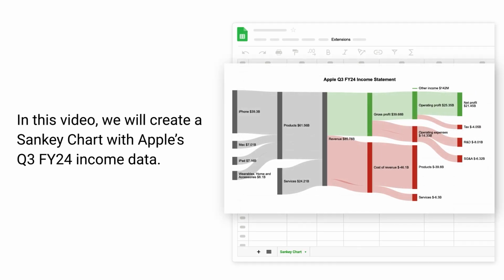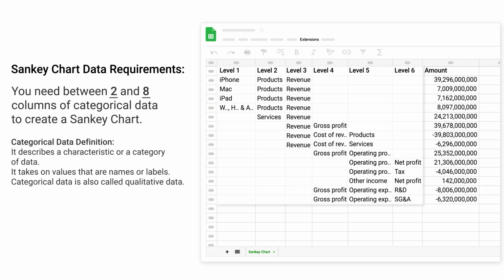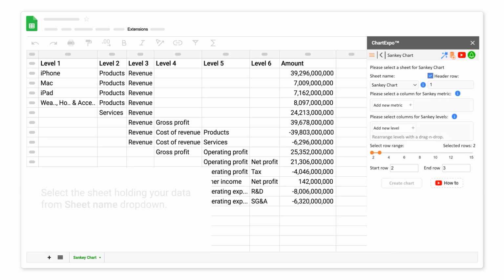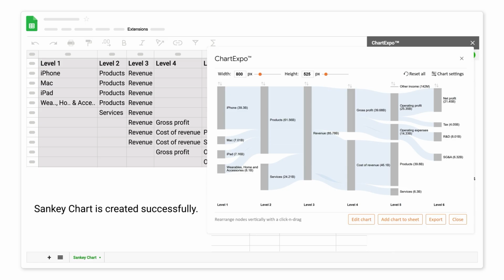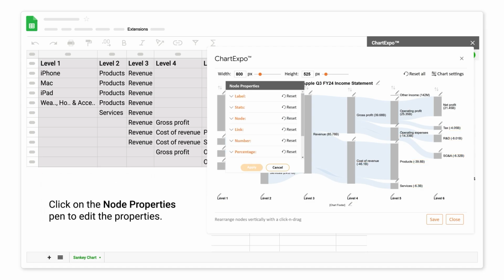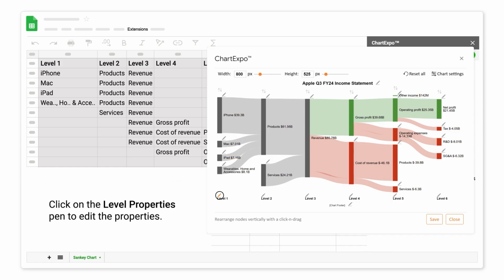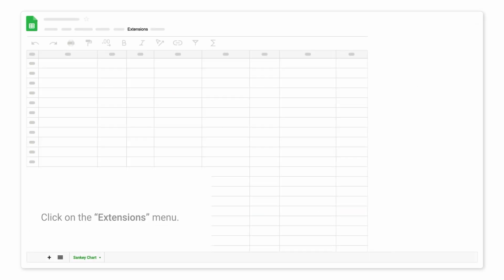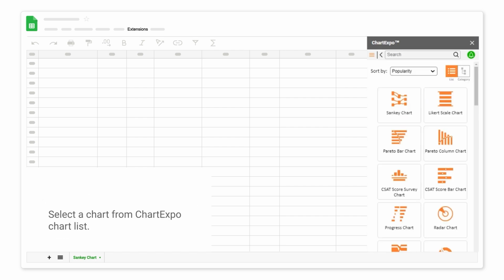Sankey Diagram - Apple Q3 FY24 Income Statement in Google Sheets | Financial Reporting Sankey Chart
Select Sankey Chart. Select your data. Click “Create chart” button. You can create a Sankey Chart in a few minutes with a few clicks.

The video is about a Sankey diagram titled "Apple Q3 FY24 Income Statement." It shows the flow of revenue and expenses for Apple in the third quarter of fiscal year 2024. Key elements include:
• Revenue Sources: iPhone ($39.3B), Mac ($7.01B), iPad ($7.16B), Wearables, Home and Accessories ($8.1B), and Services ($24.21B).
• Total Revenue: $85.78B.
• Cost of Revenue: $46.1B.
• Gross Profit: $39.68B.
• Operating Profit: $25.35B.
• Net Profit: $21.45B.
• Other Income: $142M.
• Operating Expenses: $14.33B (R&D: $8.01B, SG&A: $6.32B).
• Tax: $4.05B.
It's a detailed visual representation of Apple's financial performance for that quarter.

Video Summary:
This video explains “How to create a Sankey chart with Apple’s Q3 FY2024 income data in Google Sheets?". You can use the option of properties to enhance your charts.

Chapters:
0:11 Introduction to Sankey Chart.
0:37 How to configure a Sankey Chart?
2:49 How to customize a Sankey Chart using properties?
4:51 How to export a Sankey Chart in JPG, PNG, SVG and PDF?
5:08 How to add a chart to a sheet?
5:21 How to install ChartExpo add-on for Google Sheets?

Sankey diagram online
Sankey chart in Google Sheets
Sankey plot
Sankey graph
Apple’s income statement
Financial reporting